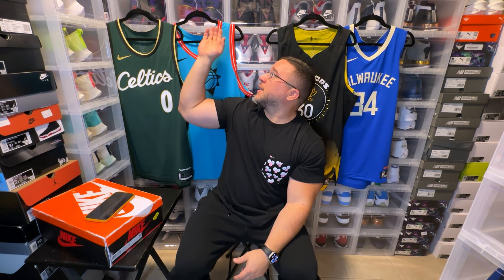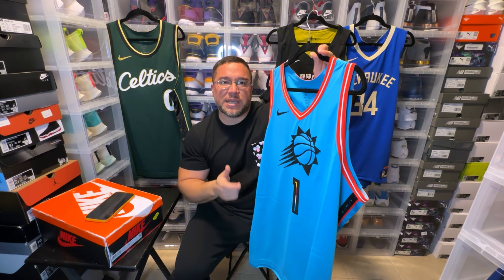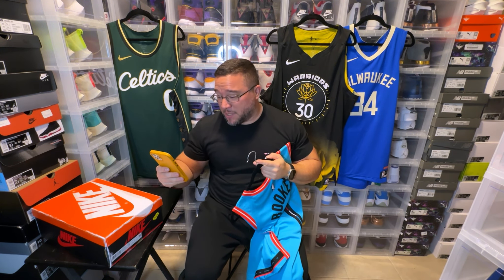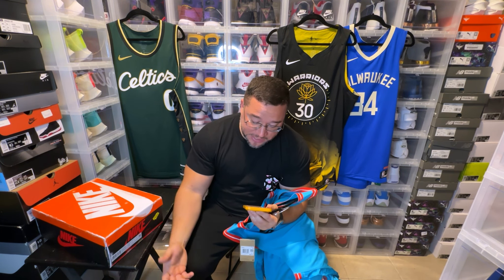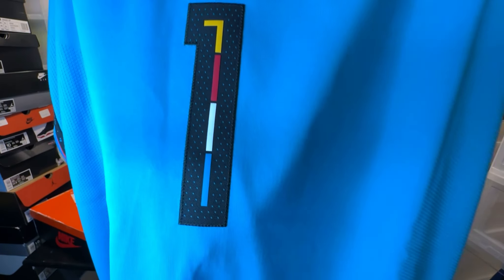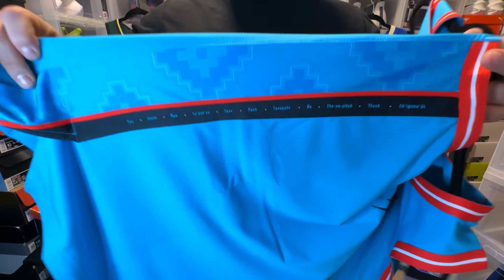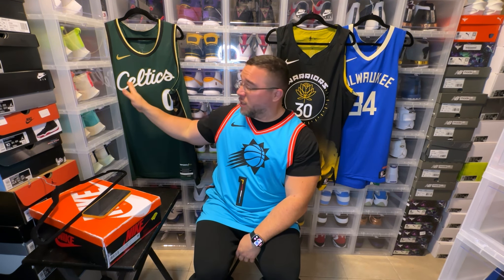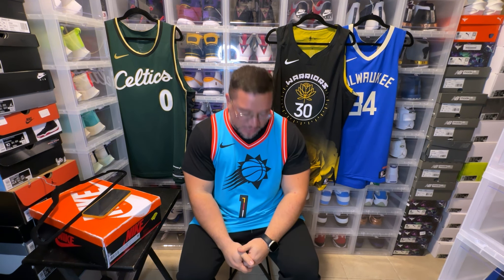Devin Booker Nike Authentic City Edition Phoenix Suns Jersey 2022/23